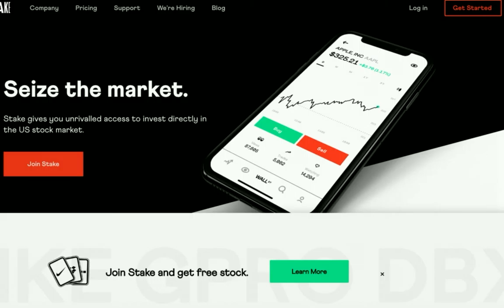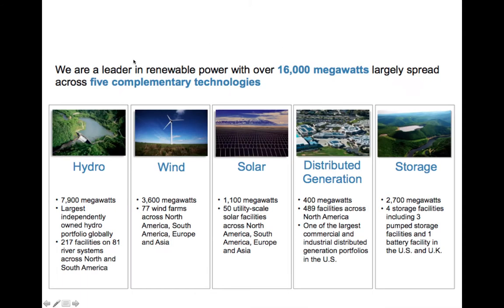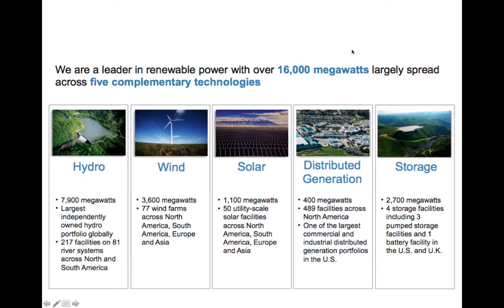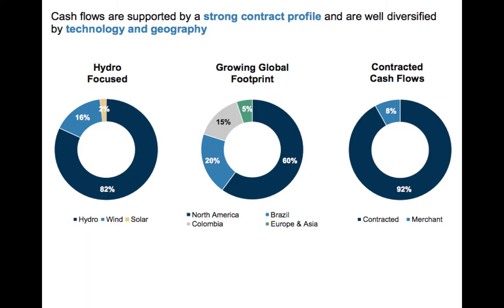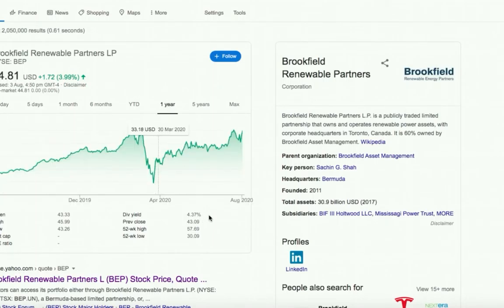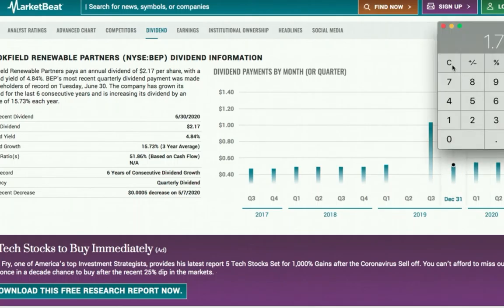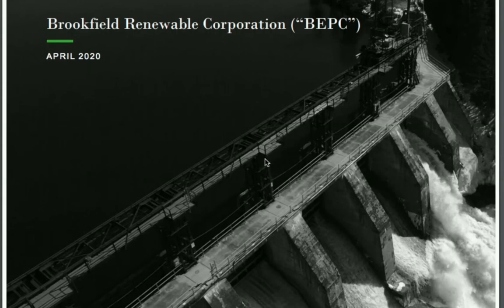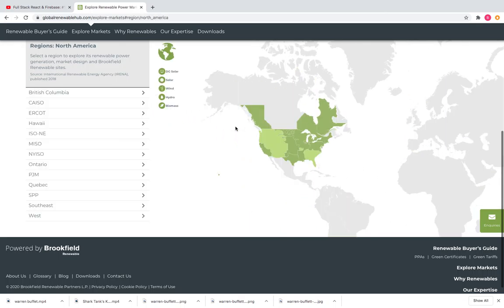Fully Renewable Energy Stock , Good Growing Stable Dividend - Buy & Hold For 20 years plus.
Rules For Investing,

Stick to circle of competence.

Choose a company with a competitive advantage/Moat
This could be their brand name or perhaps a toll road company.

buy at a reasonable price.